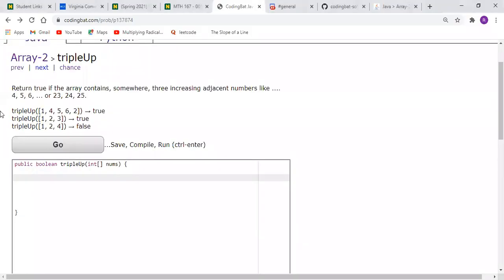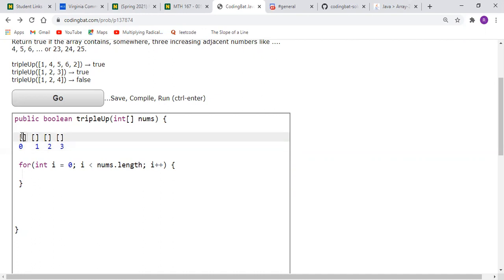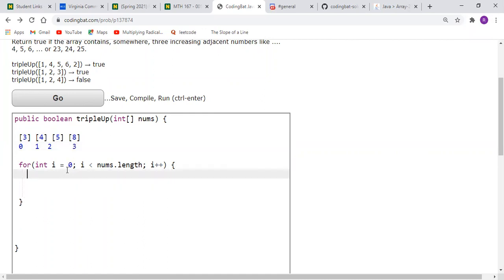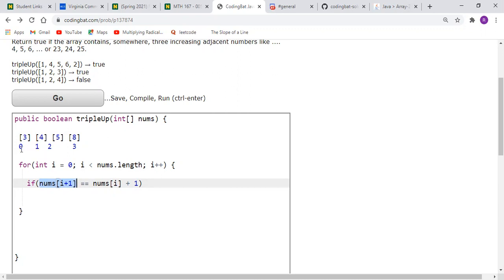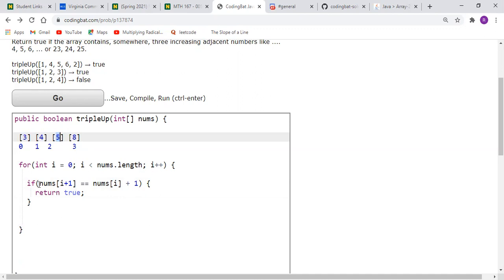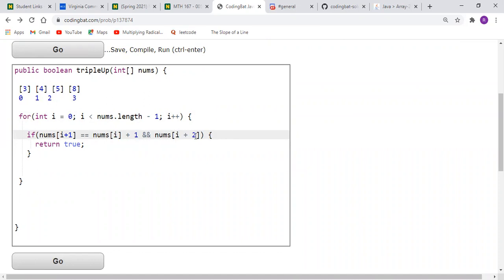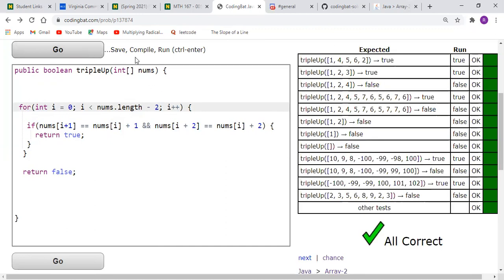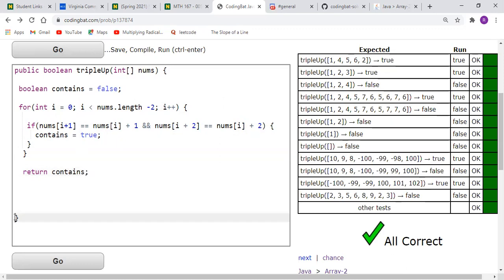CodingBat - array2 - tripleUp